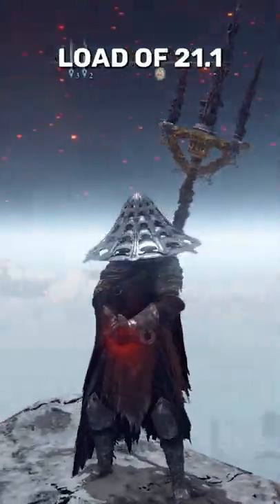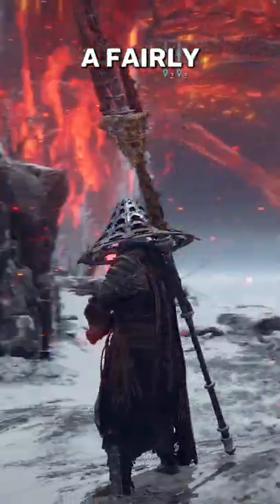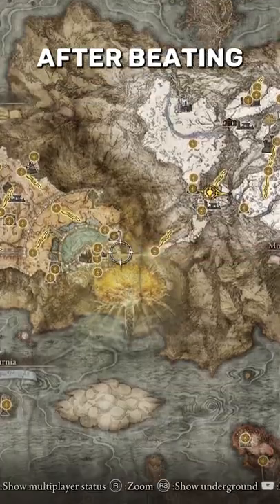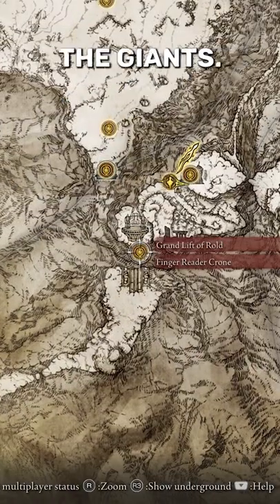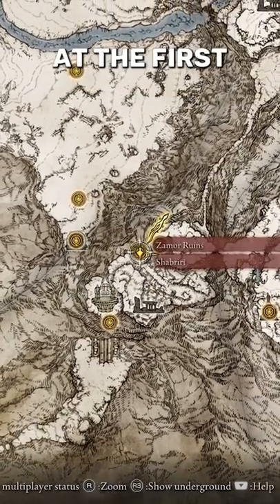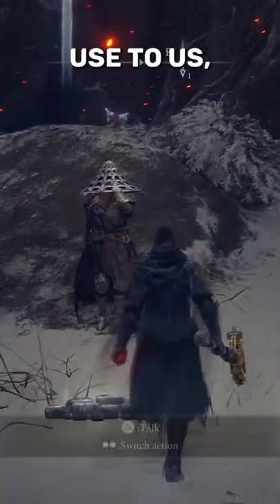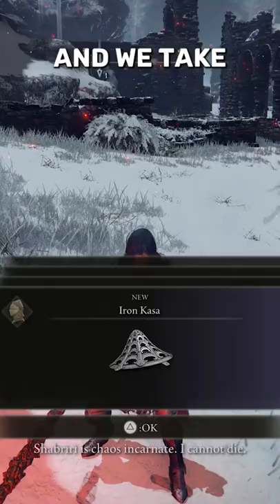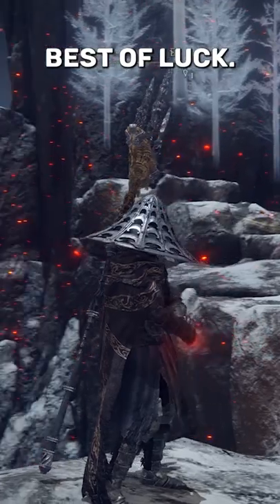Elden Ring: How To Get RONIN Armor Set - Fast & Easy Amazing Armor Location & Guide (Iron Kasa Helm)